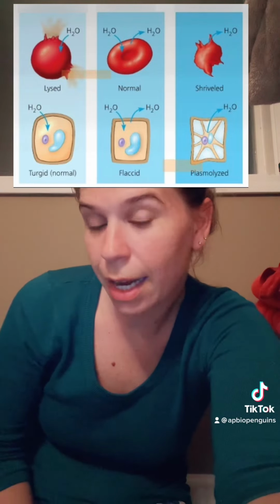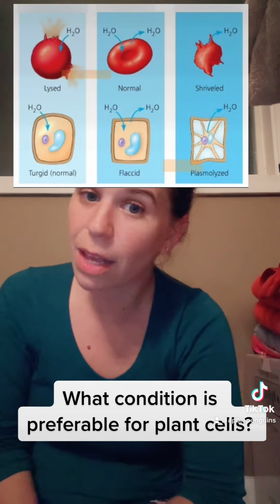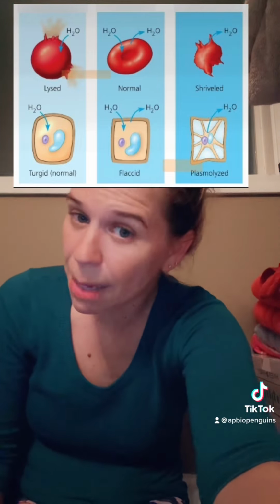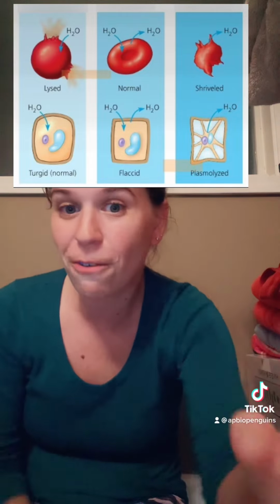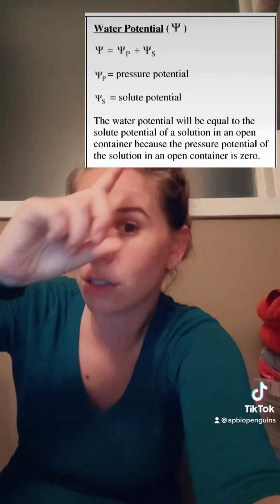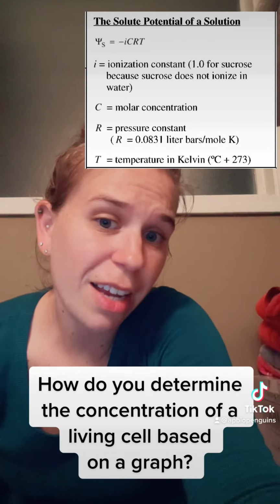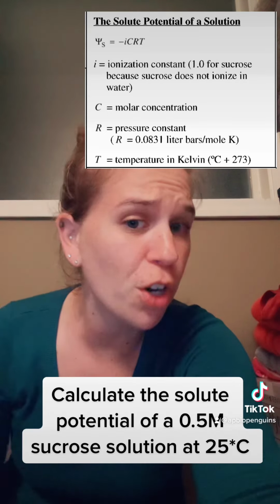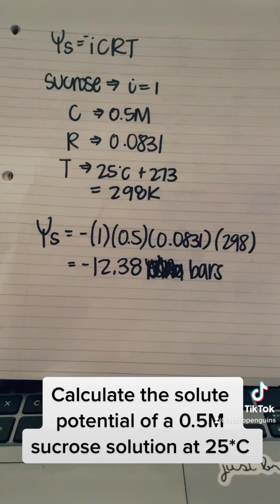✨AP Bio Topic 2.8 TikTok: Tonicity and Osmoregulation✨